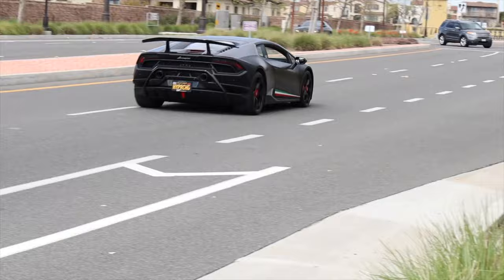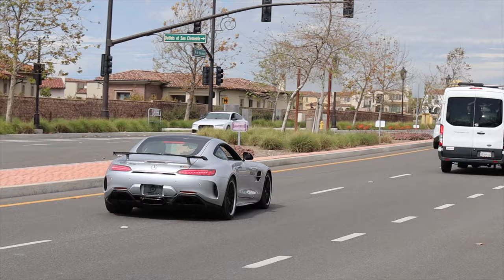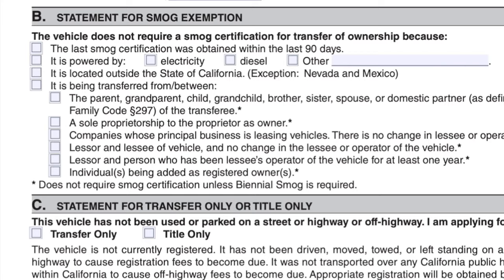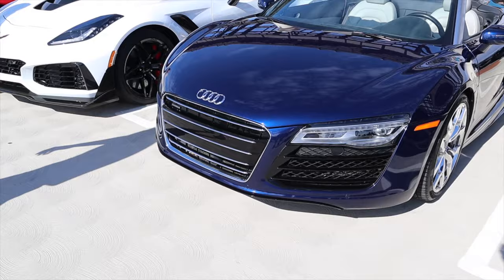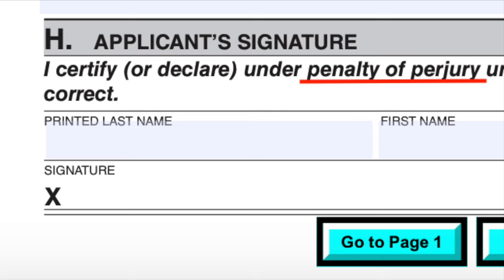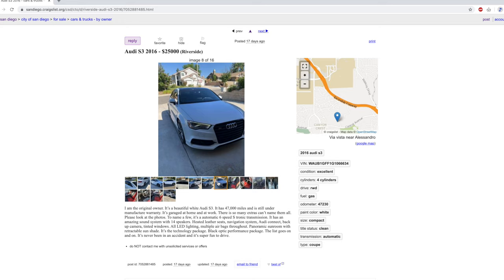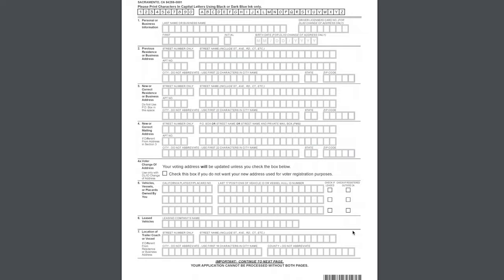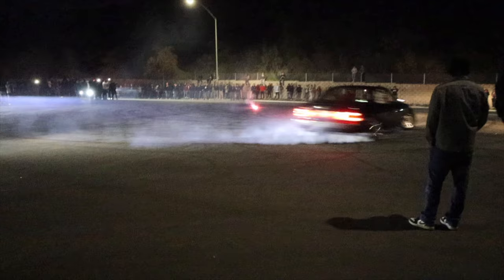How to Avoid Smog Check in California! 100% Legal!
Get back at the hated California Air Resource Board with this how-to video and enjoy filling the air with your smog.
Here are the links for the documents used in the video:
*Legal so long as your not caught*

smogon,
smog check,
smog test,
smog in china,
smokio,
smoggust,
smog tower,
smog the ak,
smog full album,
smog band,
smog album,
smog and fog,
smog a hit,
smog ak,
smog attack,
smog america,
smog air pollution,
smog ambition,
smog air pump,
smog alert,
a smog vacuum cleaner and other magical city design,
a smoggie and a geordie,
a smog vacuum cleaner,
a hit smog,
smog bill callahan,
smog boys,
smog brockhampton,
smog brick,
smog blood flow,
smog behind the scenes,
smog back in school,
smog blood red bird,
smog checkpoint,
smog china,
smog chosen one,
smog city sewers,
smog check process,
smog california,
smog car,
smog check california,
smog dog,
smog driving,
smog death,
smog dance,
smog delete,
smog documentary,
smog droptek,
smaug dragon,
smog delhi,
smoggy d,
smog fond d'écran,
smog enema,
smog explained,
smog eating building,
smog experiment,
smog eyes,
smog effects,
smog eating tower,
smog easily led,
smog evap not ready,
e smog spion,
e smog schutz,
e smog abschirmung,
amore e smog,
smog e stress gragnaniello,
enzo gragnaniello smog e stress,
smog e inversão termica,
smog fotoquimico e industrial,
smog e stress live,
smog free tower,
smog formation,
smog filter,
smog ferngully,
smog full,
smog fail,
smog footage,
smog free tower india,
smog fog,
smog green screen,
smog ghostemane,
smog gaming,
smog guiding light,
smog graffiti,
smog goldfish bowl,
smog gun,
smog goblins,
smog guitar innovator,
smaug gold,
g&g sindikatas smogikai,
smog hog,
smog hit the ground running,
smog hit the ground running live,
smog history,
smaug hobbit,
smog hit,
smog hacks,
smog hog captain planet,
smog horses,
smog in los angeles,
smog in delhi,
smog in india,
smog in california,
smog in the pines,
smog in la,
smog i was a stranger,
smog in beijing,
smog julius caesar,
smog justice aversion,
smog jeans,
smog jesus,
smog joanna newsom,
smog jim cain,
smog journeys,
smog julius caesar full album,
smog jobs near me,
photochemical smog jee,
smog killed,
smog kiss,
smog kit,
smog krakow,
smog ka ilaj,
smog kogz,
smog kya hota hai,
smog kaise banta hai,
smog knock knock album,
kontra k smog,
smog los angeles,
smog license,
smog legal killer,
smog london,
smog lize,
smog lyrics,
smog legal cam,
smog leave the country,
450 l smog delete,
smoke l,
smog music,
smog machine,
smog mother of the world,
smog monster song,
smog mask,
smog moon,
smog music video,
smog mashup,
smog my shell,
smog pass vs m zhayt,
smog no dancing,
smog nineteen,
smog new york,
smog news,
smog national geographic,
smok novo,
smog new delhi,
smog new here,
smog npr,
smog narcos,
smog n,
smog of the sea,
smog one,
smog on the water,
smog over china,
smog one less star,
smog over london,
smog ost,
smoke overlay,
smog of london,
piosenka o smogu,
prawda o smogu,
film o smogu,
korwin o smogu,
wykład o smogu,
piosenka o smogu tekst,
smogorzewski o kobietach,
roman smogorzewski o kobietach,
smog pump noise,
smog palimpsest,
smog pollution,
smog pump rebuild,
smog pokemon,
smog peel session,
smog pit,
smog-p,
smog que es,
smog quad,
smog quimica,
smog pa que bailen,
que es smog fotoquimico,
smog red apple falls,
smog river guard,
smog rain on lens,
smog red apples,
smog records,
smog readability formula,
smog rock bottom riser,
smog repair,
smog rise of moloch,
smog riders,
smuggler r,
smog song,
smog say valley maker,
smog scene,
smog supper,
smog shop,
smog strangler,
smog speech,
smog sewn to the sky,
smog skrillex,
smog the doctor came at dawn,
smog the well,
smog to be of use,
smog test fail,
smog technician,
smog truth serum,
smog teenage spaceship,
smog u sarajevu,
smog urban decay,
smog u beogradu,
smog uk,
smog ultimate,
smog u tuzli,
smog upsc,
smog u sarajevu nadrealisti,
smog urban decay eyeshadow,
smog update,
smogovci u domovinskom ratu,
nadrealisti smog u sarajevu,
smogovci u ratu,
sarajevo u smogu,
smog hin u nor,
smog u srbiji,
smog vacuum,
smog video,
smog vacuum cleaner,
smog vorso,
smog vs fog,
smaug voice,
smog vessel in vain,
smoke vfx,
smok v8,
smog vessel in vain live,
smog wild love,
smog wild love full album,
smog wars,
smog wine stained lips,
smog when you walk,
smog warning,
smog weather,
smog wicked man,
smog wavy,
smog wawelski,
warszawa w smogu,
smog w japonii,
bieganie w smogu,
smog w chinach,
prawda o smogu w polsce,
smog zatrzymaj zmorę w porę,
smog w warszawie,
smog w rybniku,
smog x damso,
xr650l smog delete,
xian smog tower,
smog x damso paroles,
smog x danso,
damso x smog,
smoggy x devoid,
smogon premier league xc finals,
smog you moved in,
smog your wedding,
smog yt,
smog your new friend,
smog your face,
smog youtube,
smog your car,
dark smog ysl,
dark smog ysl bag,mugre basura y smog ecoloco,